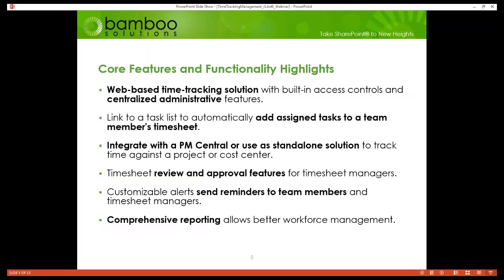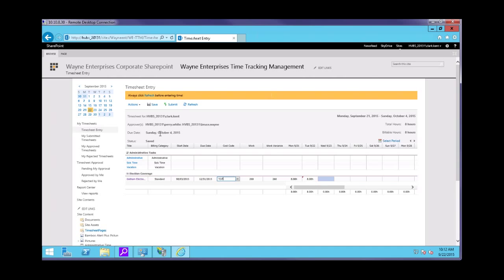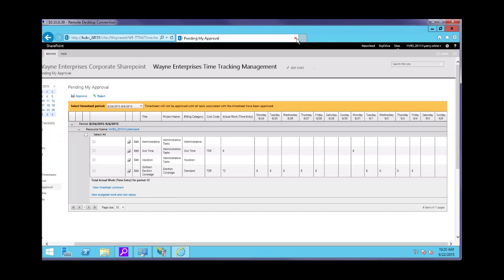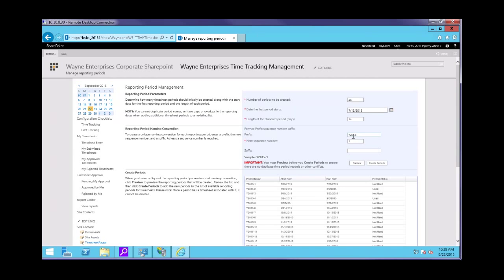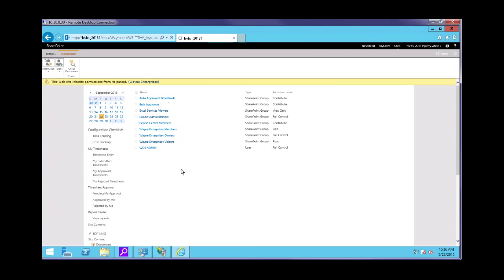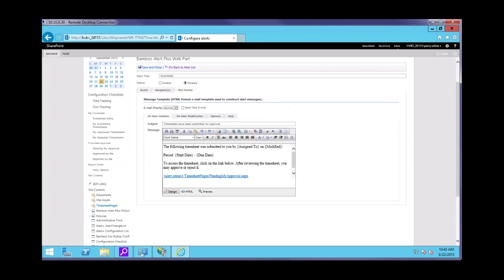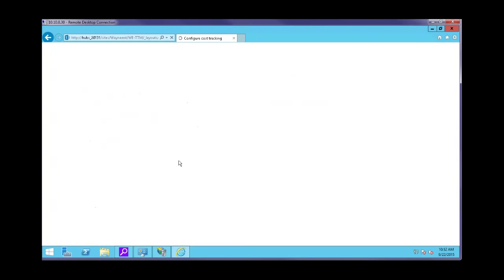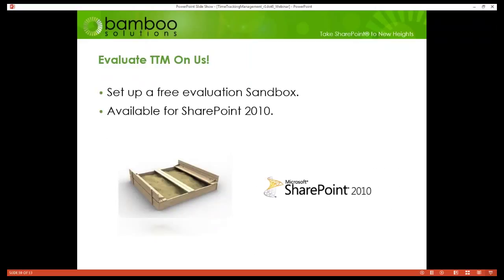SharePoint Time Tracking and Management (Bamboo Webinar)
Use SharePoint to track time across an organization. Create and manage time sheets with ease. See how Bamboo can help you on your SharePoint journey, the best way, the Bamboo Way.